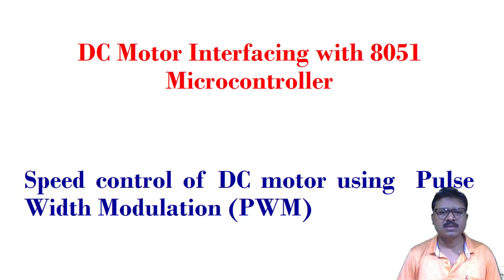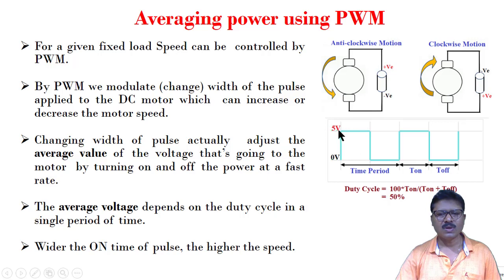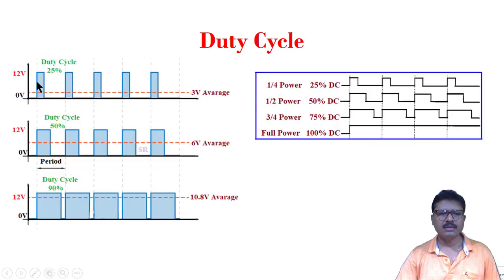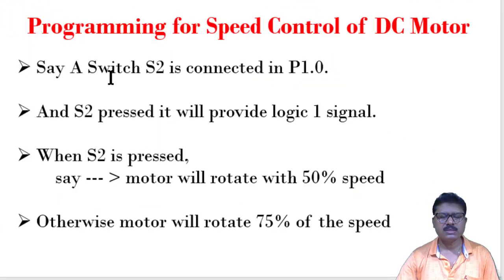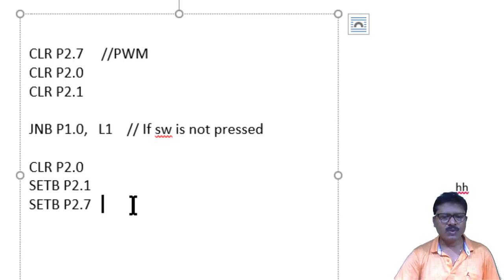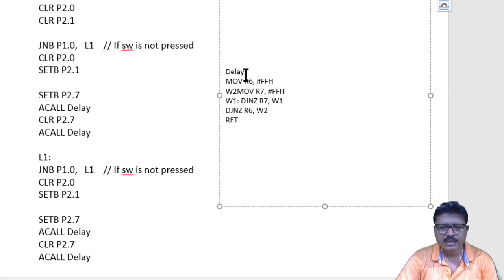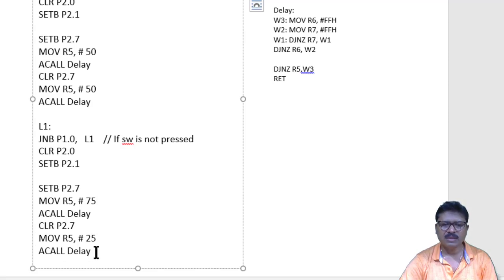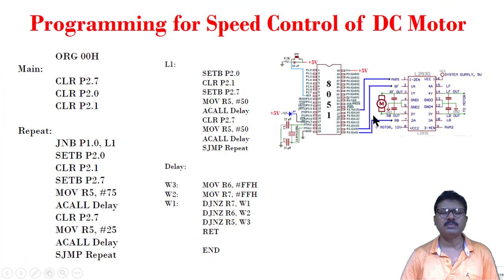DC motor interfacing with 8051 Microcontroller : Speed control using PWM video tutorial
In this video tutorial we will learn about how average power is used to control speed of DC motor.
Average power is generated using PWM signal. We will study here how PWM signal  is related with the  generation of  average power.
For DC motor interfacing with 8051 microcontroller we need motor driver. In this video tutorial we will learn why motor driver circuit is required to interface DC motor with 8051 Microcontroller and how L293D driver circuit is used for interfacing with  Microcontroller.
For speed control of DC motor we need to generate PWM signal from Microcontroller. Here we will learn Step by step detailed programming  to generate PWM signal which will ultimately control the speed of DC motor.

This will cost nothing from your side but it will help this channel to get a strong platform. The more subscribers I will get, the channel will move forward, the better and more helpful content I will upload. Write your queries and comments on comments section. You may also suggest me on which topic you want to get the tutorials. If anyone dislike the tutorial, please put the cause of it in comment section, I will gladly accept and will try to improve. If you want to add anything, please suggest me that also.